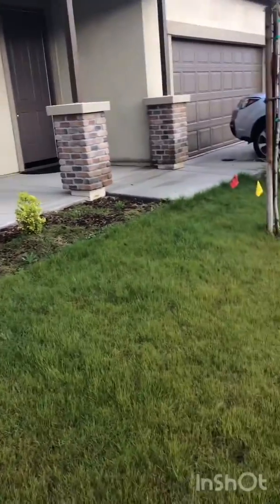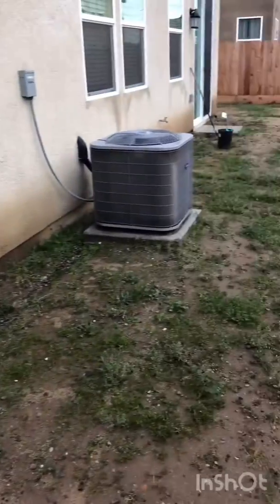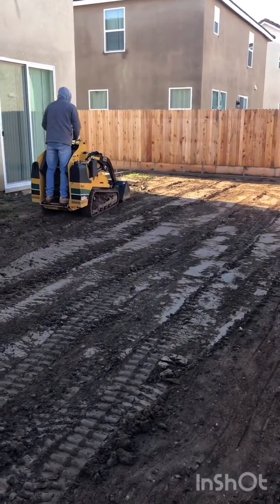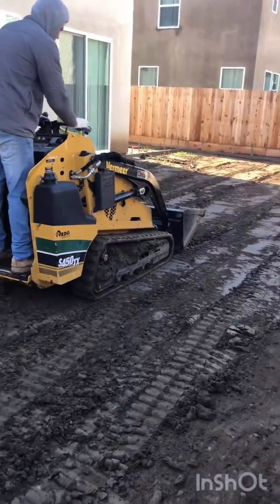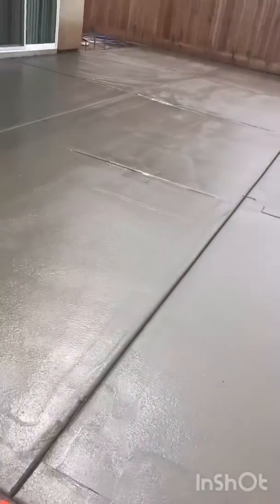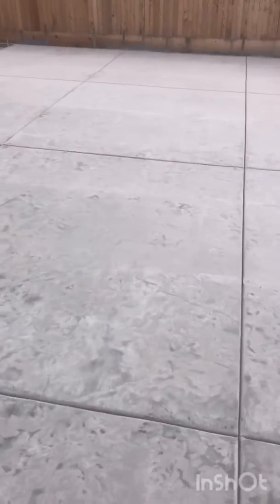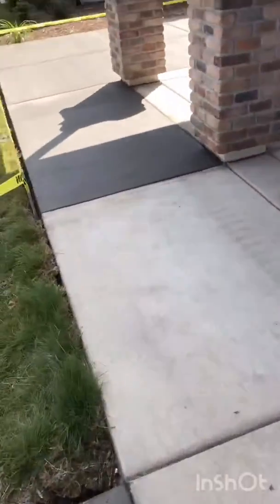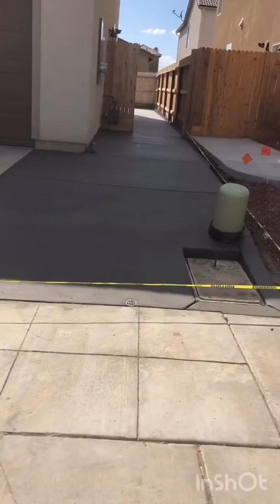Alatorre Concrete driveway, walkway and patio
Front concrete with back patio.